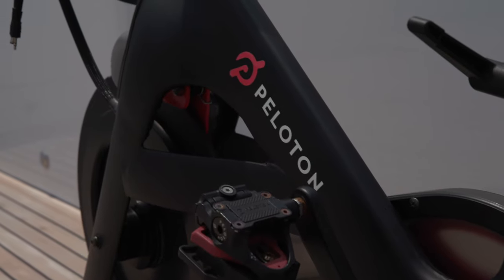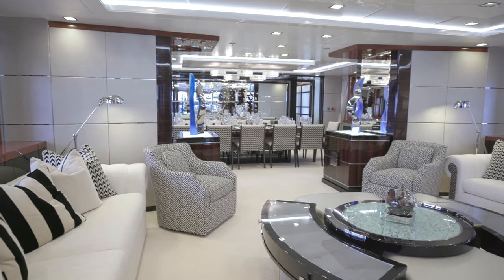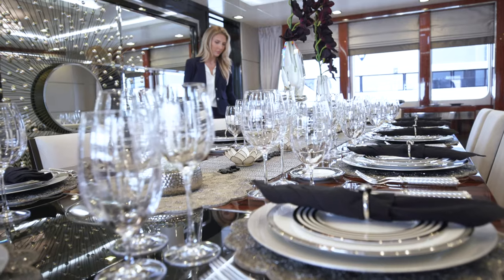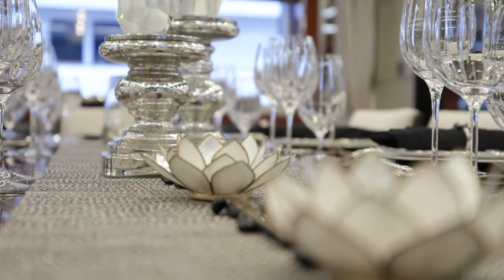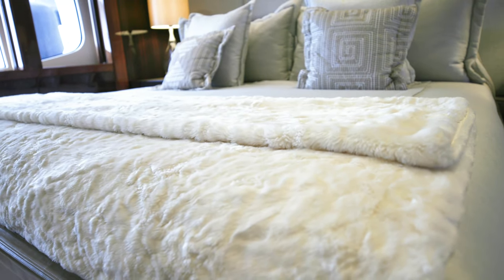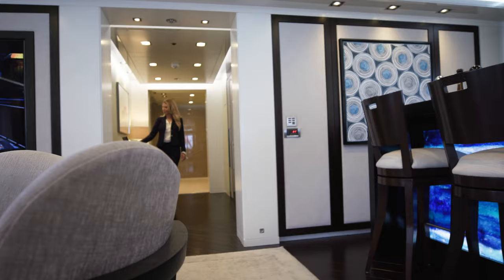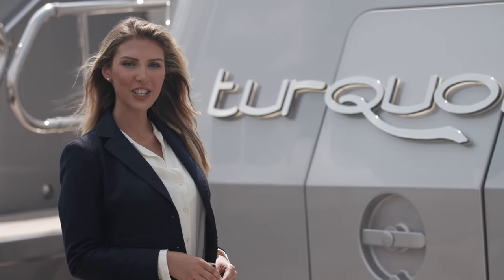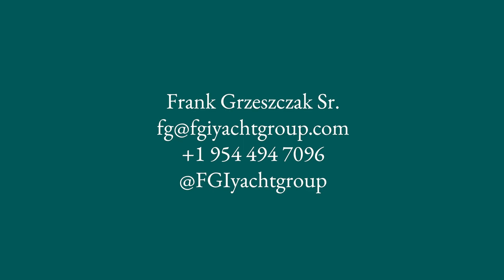M/Y TURQUOISE Walkthrough [Short Version]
Join us on board M/Y TURQUOISE, the 182' Proteksan. She is listed for sale with Frank Grzeszczak Sr. at FGI Yacht Group.